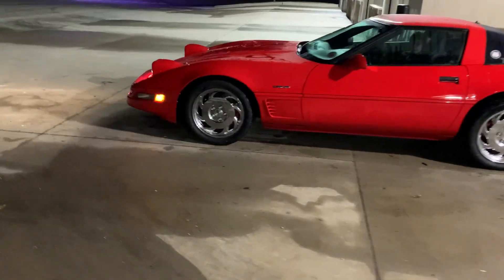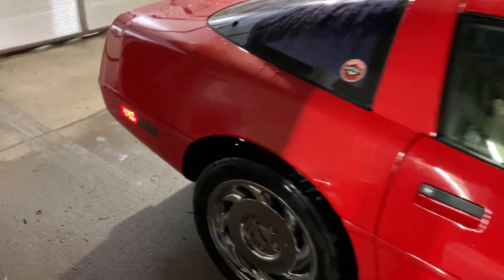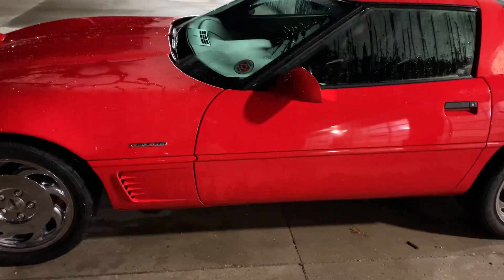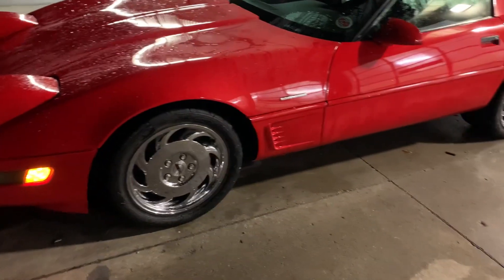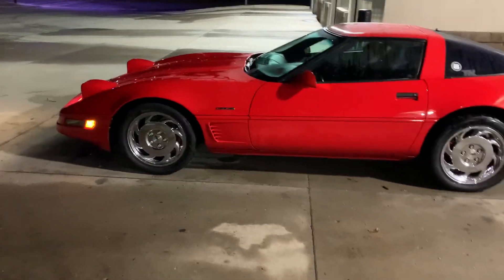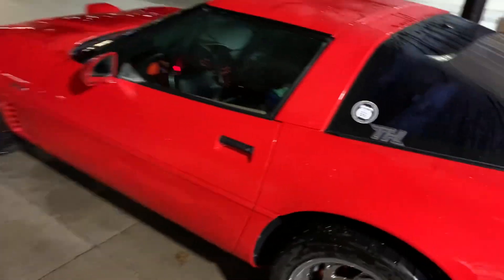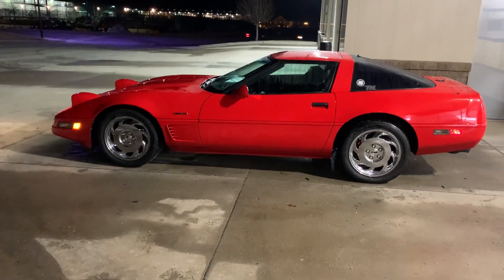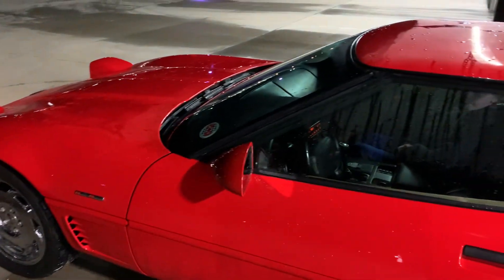Lt4 C4 Update.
Just a quick video about my 96 lt4 base model corvette. New suspension bushings and z51 shocks really make a difference. What have you been doing to your corvette over the winter?